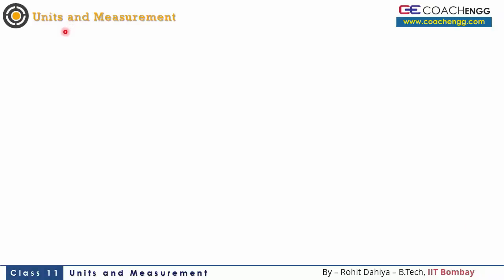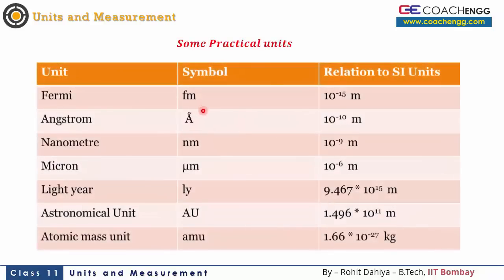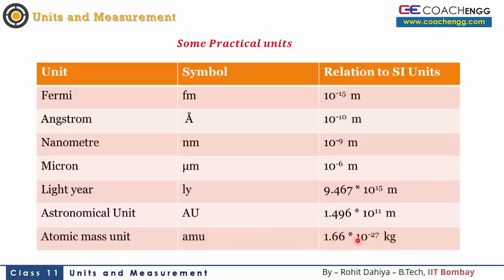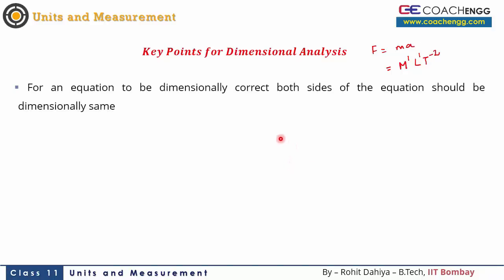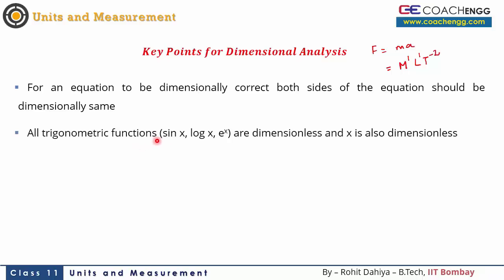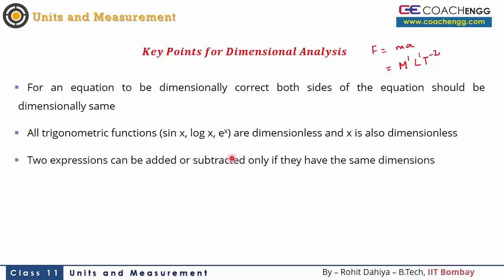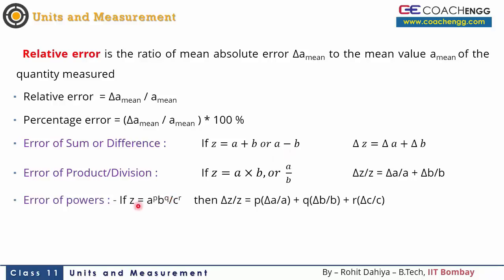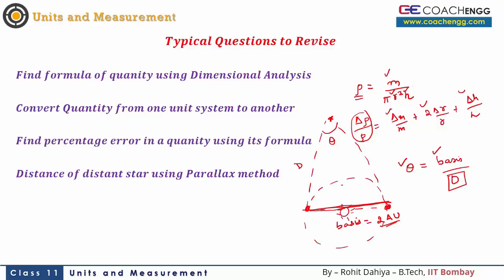Units and Measurement – Formula List and Important Points for Revision | JEE NEET CBSE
Physics - Revision - Class XI
Units and Measurement - Formula List and Important Points

In this video, We will revise the topic Units and Measurement
I will start the video with Fundamental quantities and then we will see some practical units useful in calculations. After that, we will go through dimensional analysis and how to find the formula of a given physical quantity using dimensional analysis. I will briefly go through the rules for finding significant figures. Then we will revise error analysis, how to find to absolute error and relative errors.
In the end, I will tell you about some important questions and numericals which you must revise before your examination.

VIDEO BY: Rohit Dahiya

(Class XI) for CBSE, JEE and NEET

COACHENGG4U